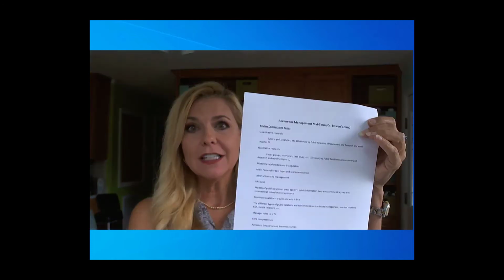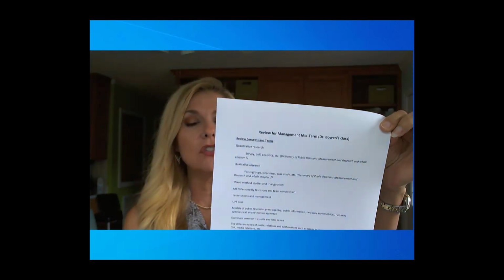MidTerm Exam Review for #533 Management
A brief review for the midterm exam